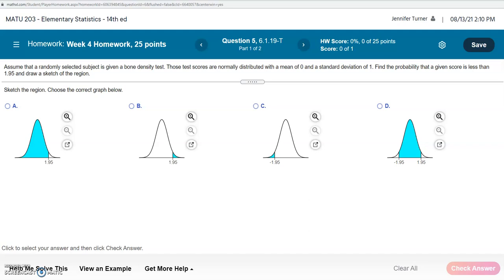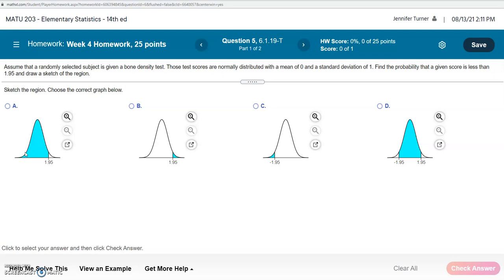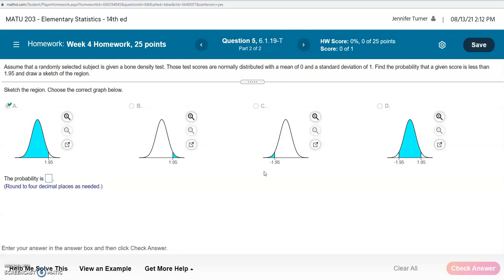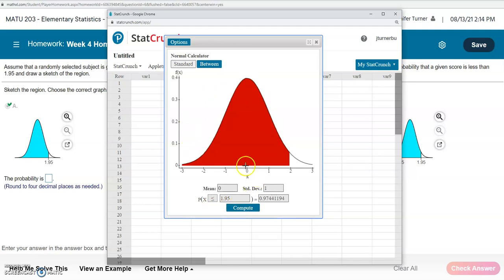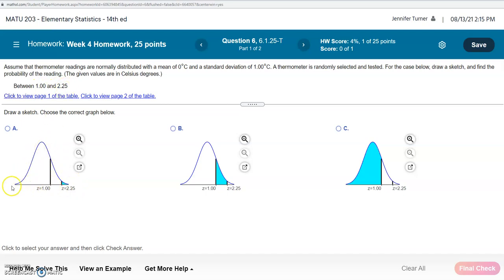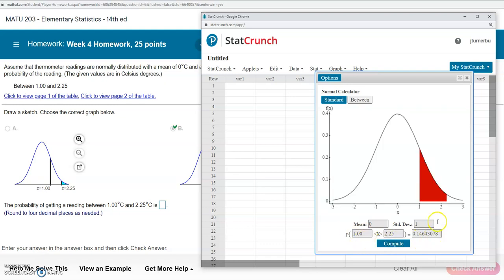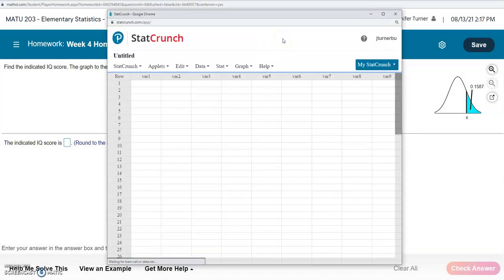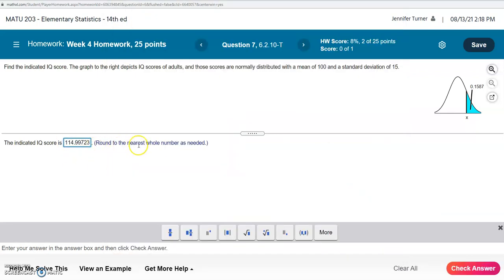Normal Distribution Calculator in Statcrunch